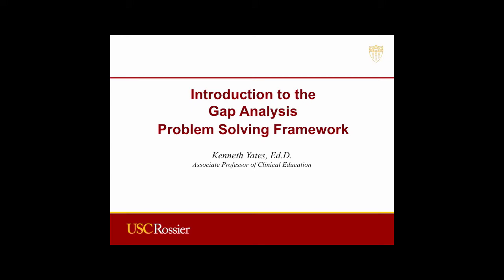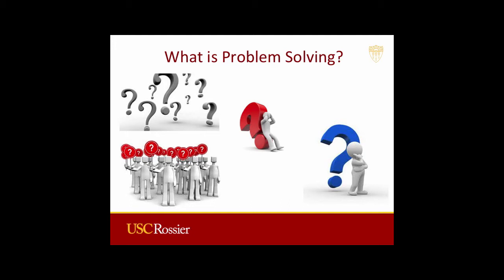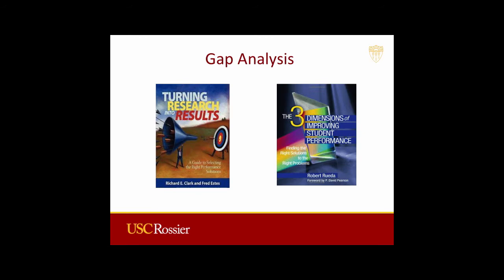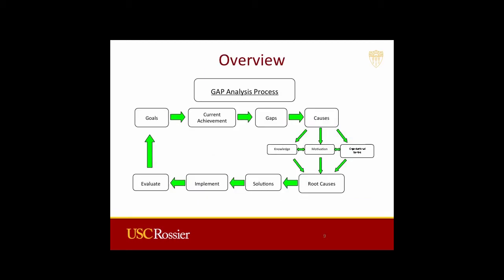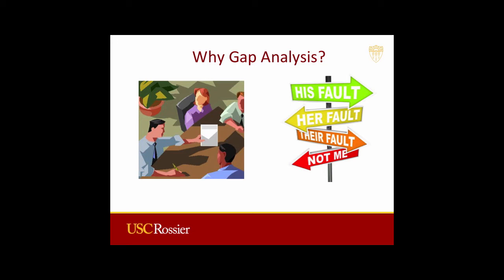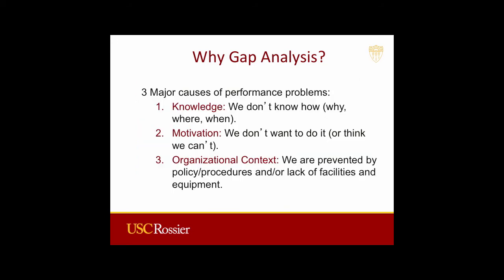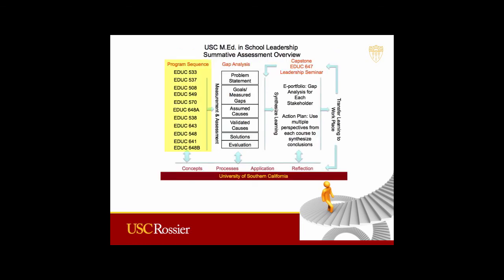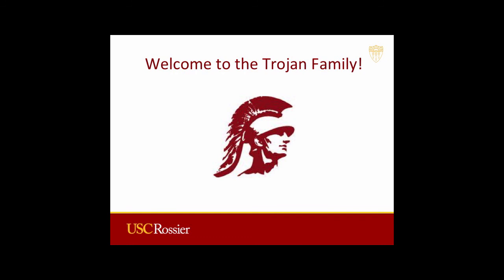USC Rossier MS School Leadership Gap Analysis Video